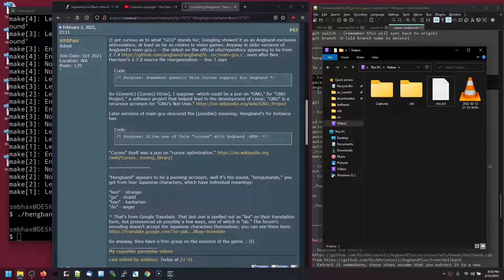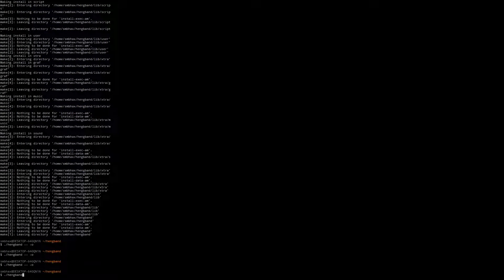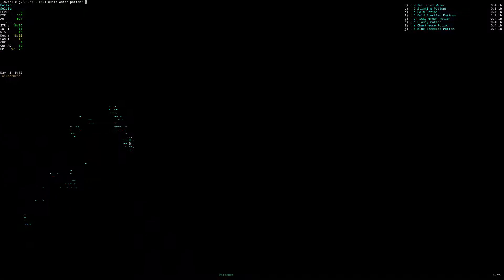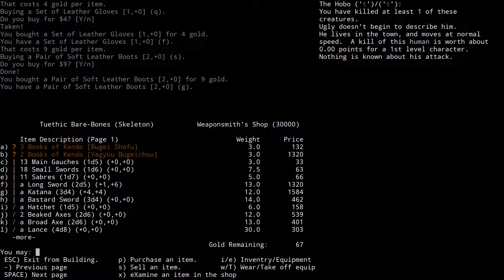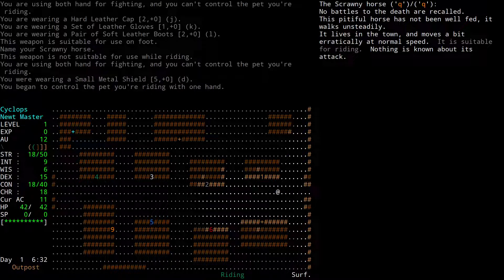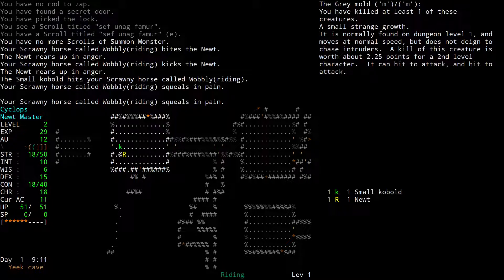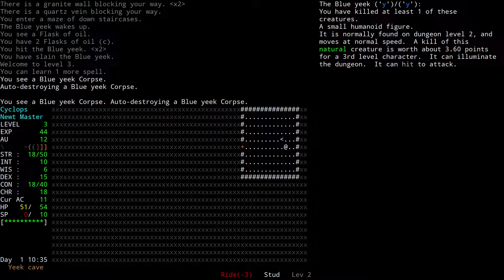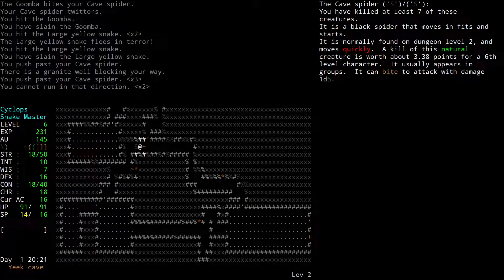804: Hengband \\ This is why you don't make a Sexy Beastmaster 'o'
Hengband is a free, roguelike dungeon exploration game, available in Japanese and English: download for Windows ; you can also play it right through your browser, no downloads needed,

It's open source; I'm running an English ASCII version I compiled in Cygwin in Windows 11, based on the latest code under version 3.0.0Alpha52, with a few tweaks (white color slightly dimmed, picking random locked doors always succeeds).

0:00 - what "Hengband" means in Japanese!
4:05 - new ASCII features: large view, subwindow controls
17:35 - world map & wilderness
23:45 - PosChengband-style subwindow commands
27:55 - my compiling commands
30:39 - Sexy Beastmaster character creation
35:28 - town, Scrawny Horse named Wobbly, shopping*
45:48 - Yeek cave depth 1
56:08 - Wobbly evolves into a Horse!
59:41 - depth 2 & summoning spiders
1:04:31 - a dead-end floor??
1:06:01 - shaft from floor 1 to 3
1:07:11 - my spiders turn on me! 'o'
1:12:21 - Louses kill Wobbly, I don't notice 'o'
1:13:29 - spiders turn on me again!
1:18:40 - Domination fails 'cause beasts hate the Sexy 'o'
1:24:59 - torches running out but no way up!!
1:32:17 - fainting forgetting to eat, didn't notice 'ooo'
1:33:08 - wrap-up & what's next!

* Turns out my desperate, flailing brain pilfered the name Wobbly from an Angband forum member! = oooo . And OH! When I mounted my horse @ 35:50, it said my weapon wasn't suitable for riding--because it was a whip--because a Beastmaster usually starts w/ spear, but Sexy overrides that with a whip. Another clue Sexy & Beastmaster aren't compatible that I just missed.

Floors in the Yeek cave persist, unusual in 'bands. But they don't connect between separate sets of staircases, I think, so if you go down a staircase, then take a different staircase up, you'll find yourself on an unexplored map, of same depth as one you were on before. I think--did a quick test run-around after this recording.

And I was so preoccupied with the dwindling torches and dead-end floors--and being up past my bed-time--that I failed to notice I was forgetting to eat and starving to death--which happens in just over a single game "hour," it turns out; less than two minutes of playing time! == oooo (Later I thought maybe if I hadn't turned on the skip all messages option there'd have been a force pause to warn, but I tested that and nope, you can faint but it passes with no prompt.)

Well, I didn't feel too bad about dying in such a foolish way seeing as how I'd also been foolish in making the character, since the "Sexy" female-exclusive personality I'd taken to get +3 charisma, boosting my Beastmaster summoning spell power, also aggravated all monsters, making them so mad my Beastmaster "Dominate" powers wouldn't work on them--so I could summon well, but not dominate monsters I found, and even some of my spell-summoned seemed to turn on me!

(Incidentally, summons specifically from a Scroll of Summon Monster do seem to be hostile anyway, usually, as I found in later testing; was confused because one I used w/ earlier character summoned a some unique that did not attack me, maybe that's just how that unique worked though...forget their name ugh.)

At 1:08:00 the "Lev 3" floor name in the lower right of the view window turns yellow when "You feel nervous" prints in the message window--I think that's showing the floor rates as dangerous. Then @ 1:10:20 it dims to orange w/ "You feel your luck is turning..."; I'd killed Yu'uichi in the mean time, but my spiders had turned on me!

Horse evolved & I went from riding speed 0 to -3, is that...good?

Unsure if Hengband has lighter-weapons-dominate thing Angband does, but can't find anything saying it doesn't. I *think* maybe FrogComposband changed it later but can't find definite word on that (classic change to it was Oangband, into FAangband).

The version of Zangband Hengband forked from, w/ fixed wilderness map it would expand, was an earlier version; later Zangband dropped fixed wilderness and replaced it w/ randomly generated wilderness, w/o handy zoom-out (left pointy bracket) to map function.

I compile with these commands in Cygwin:

cd hengband
aclocal
autoconf
autoheader
automake --add-missing
autoreconf
./configure --disable-japanese
make install CXXFLAGS="-g0 -O2"

Then delete the "Hengband" directory of VS build files inside my hengband project directory so it won't block running the compiled .exe with

./hengband -- -right 46x24,* -top *x12

2/12/22